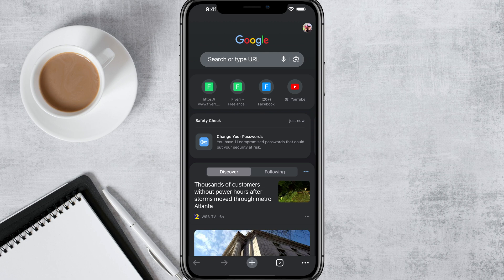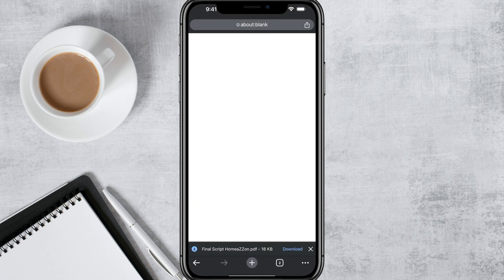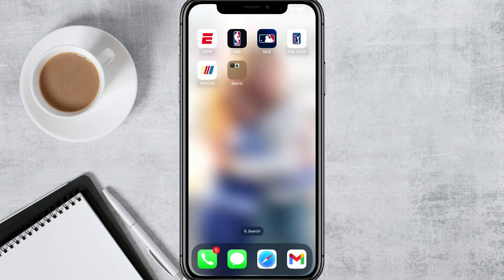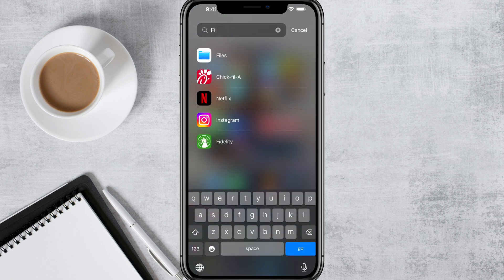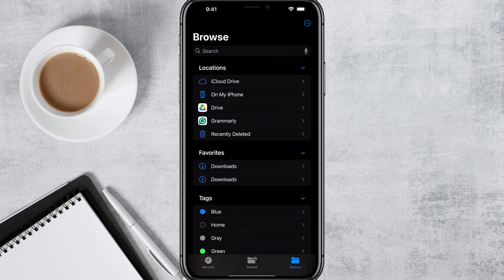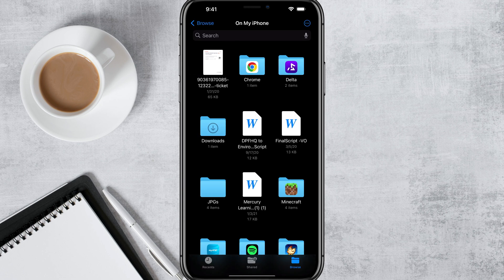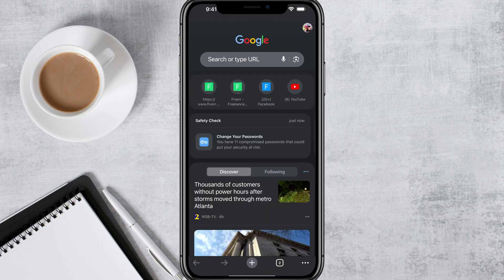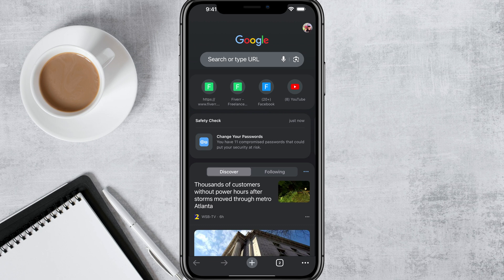How To Find Chrome Downloads On iPhone - Full Guide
In this step-by-step guide, we will show you exactly how to find Chrome downloads on your iPhone. Whether you're looking to access a recent download or manage your download history, this full guide will walk you through the process.

Video:  @YouTubeCreatorsHubPodcast

00:00 Introduction to Finding Downloads on iPhone
00:07 Downloading a File in Google Chrome
00:28 Accessing the Files App
00:57 Navigating to Chrome Downloads
01:18 Alternative Method to Find Downloads
01:34 Conclusion and Additional Tips